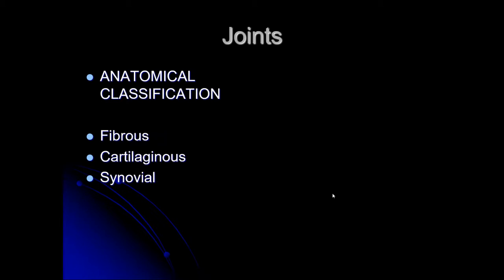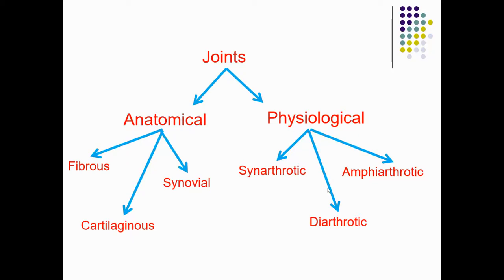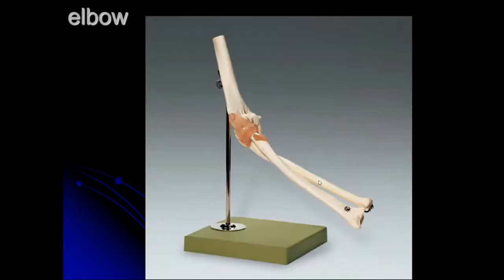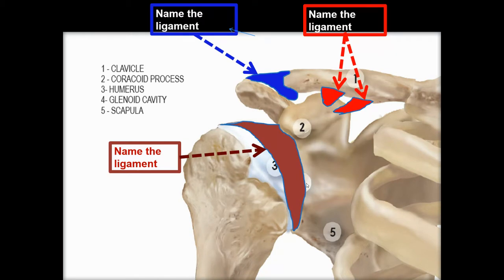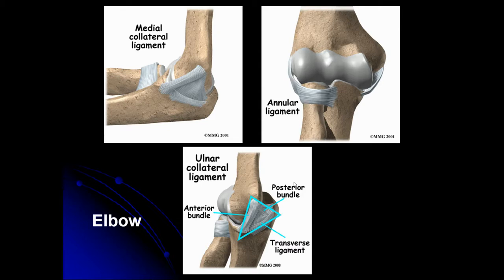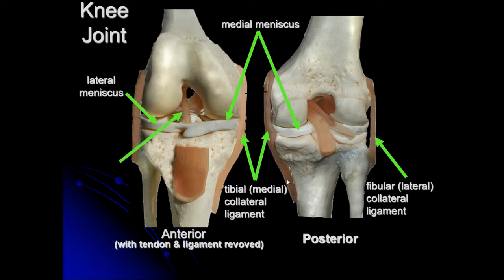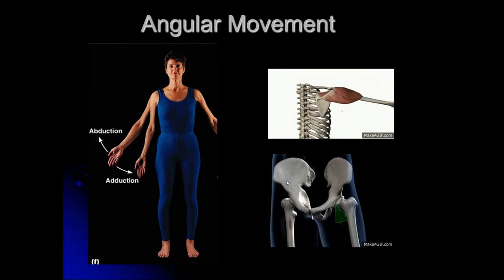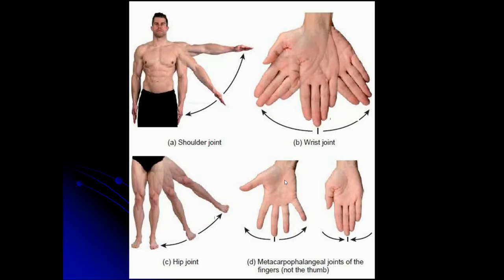SEXTON BIOL 2401 LAB JOINTS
This lab covers types of joints and ligaments of selected joints.